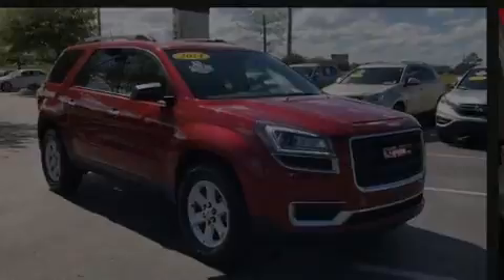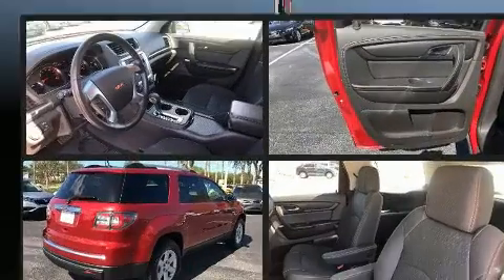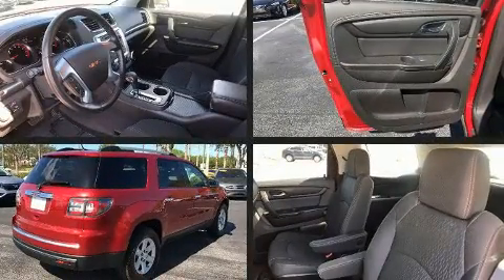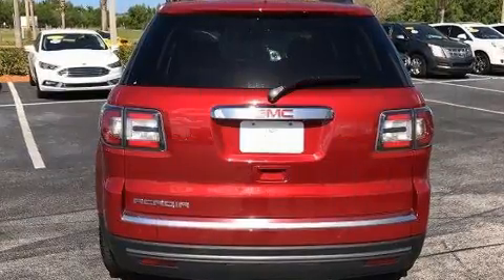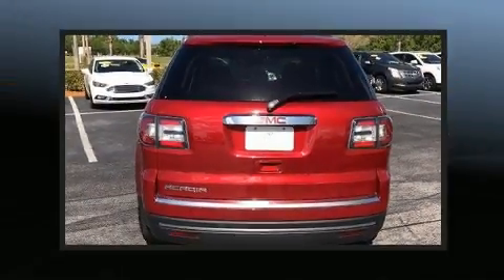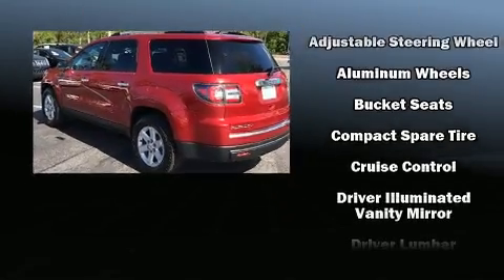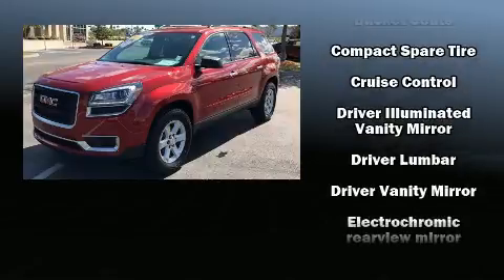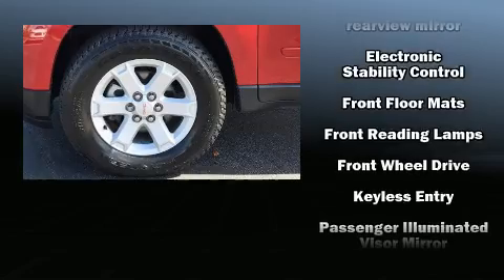2014 GMC Acadia FWD 4dr SLE2 in Daytona Beach, FL 32124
1050 N. Tomoka Farms Rd.

Sensibility and practicality define the 2014 GMC Acadia. It features an automatic transmission, front-wheel drive, and a refined 6 cylinder engine. It's equipped with tons of terrific amenities, but it won't break your budget. Such as remote keyless entry, front and rear reading lights, a tachometer, variably intermittent wipers, fully automatic headlights, power door mirrors, an overhead console, and power front seats. Third row seats provide an even greater maximum passenger capacity. With side curtain airbags supplementing the rest of the safety network, you can be assured that you and your passengers will experience top-tier protection. We know that you have high expectations, and we enjoy the challenge of meeting and exceeding them! Stop by our dealership or give us a call for more information.